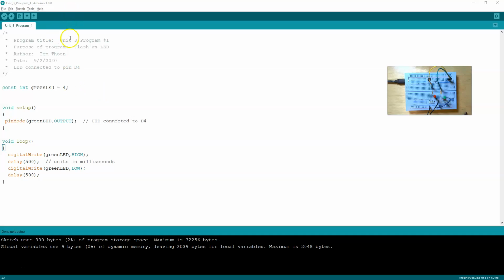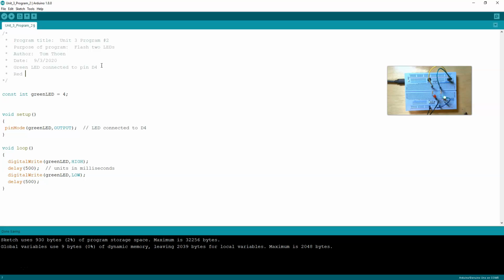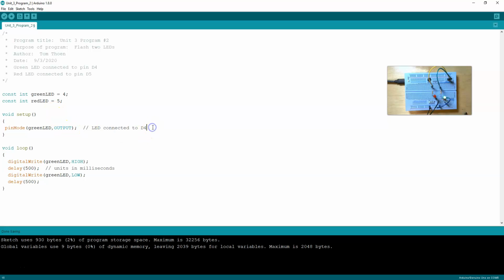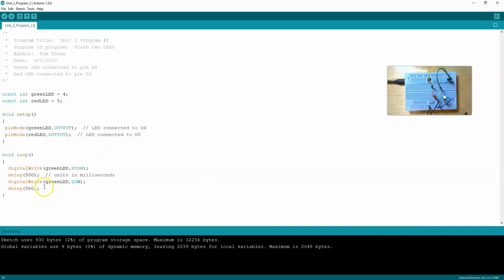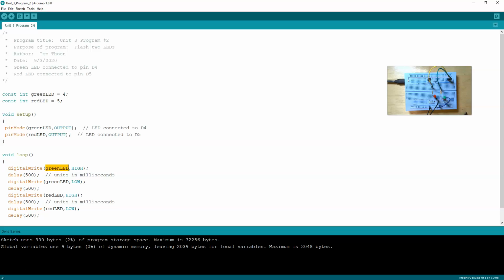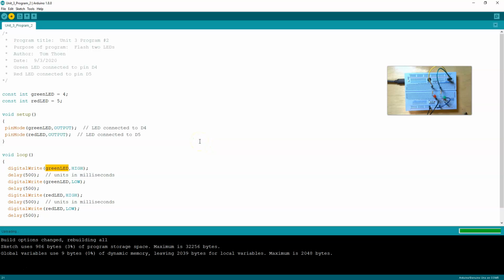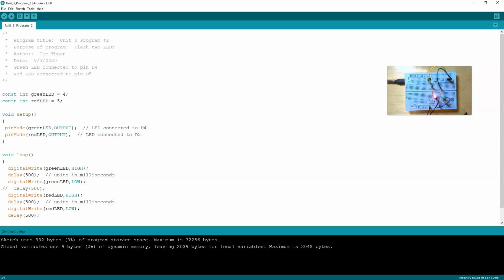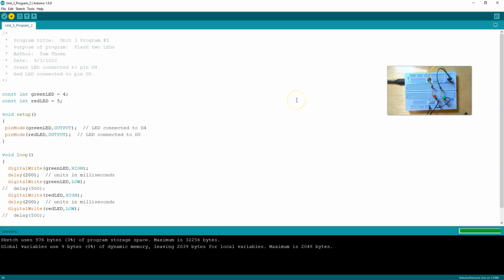Unit 3: 2 LED code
In this video we add the code to flash a second LED